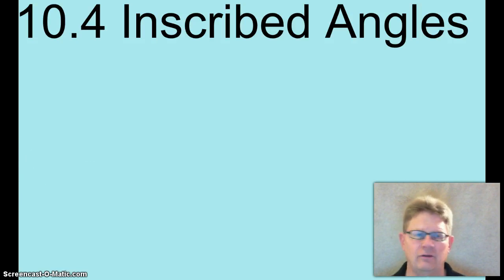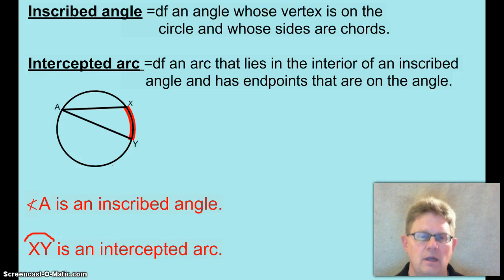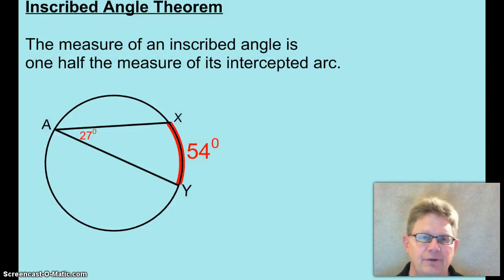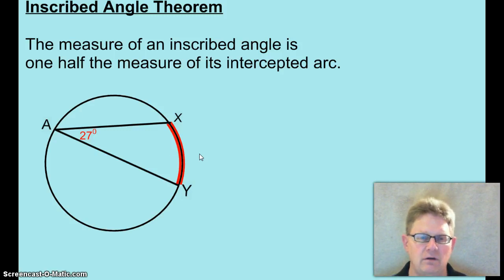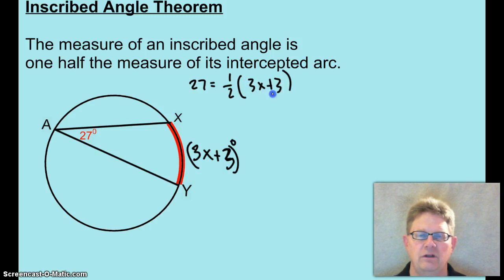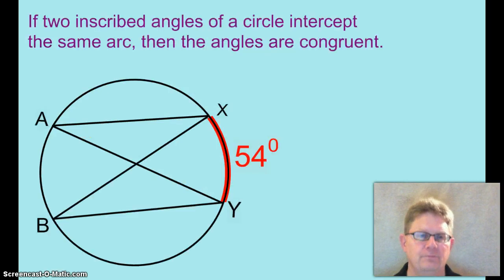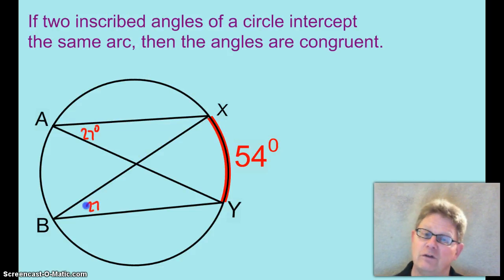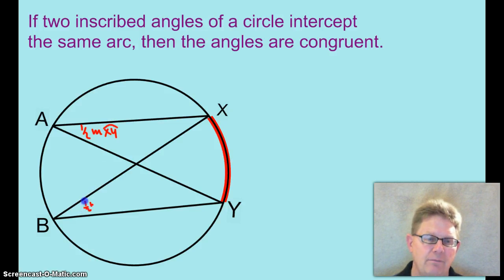HGeo 10.4 Inscribed Angles